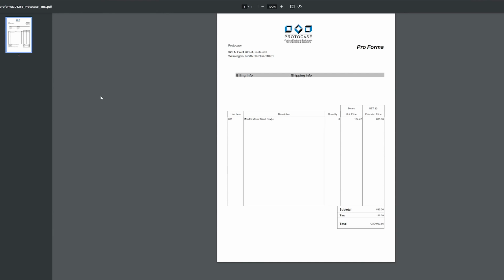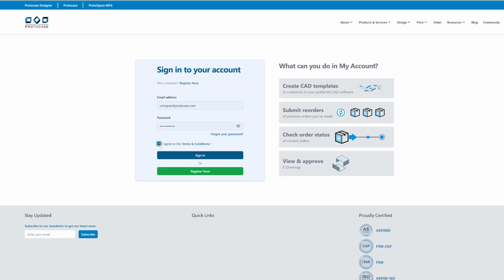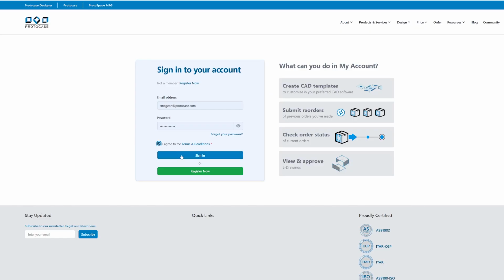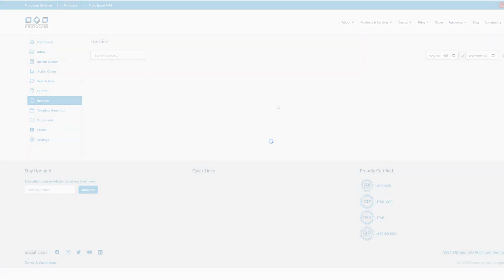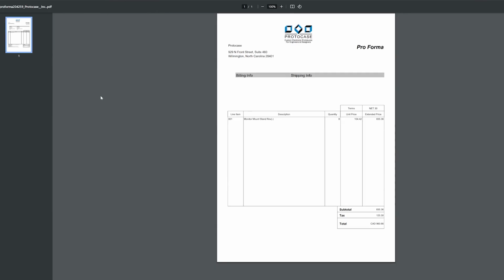Proto Tech Tip - Access ProForma Invoicing inside My Account Portal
This week, Chris is here to talk about a brand new feature inside My Account. Customers inside the My Account Portal can now download their proforma invoices directly. Previously, retrieving proforma invoices was done via email communication, now it can be done at your convenience inside the portal. Check out this week's video to learn more!